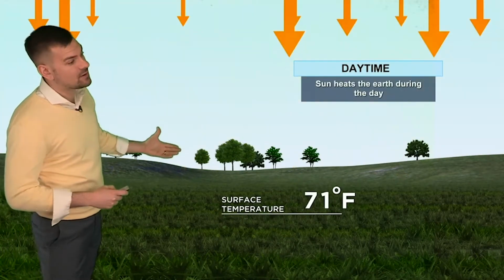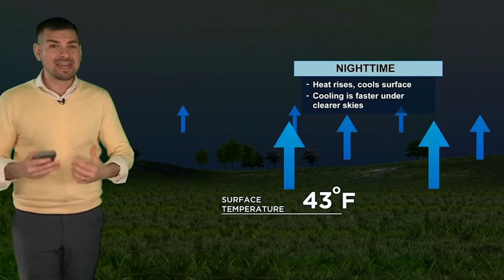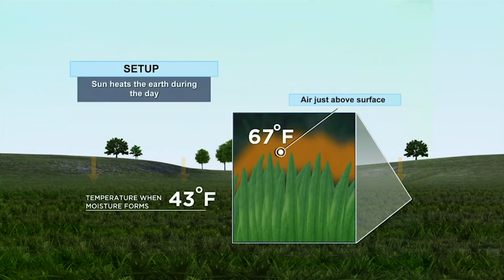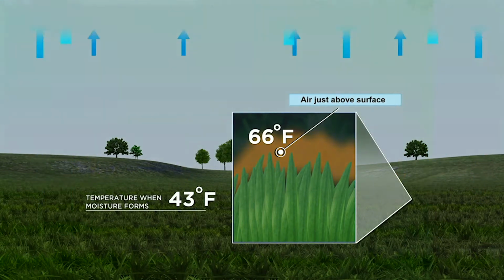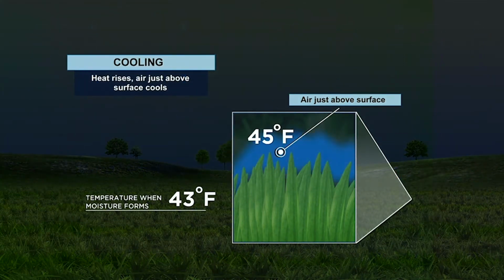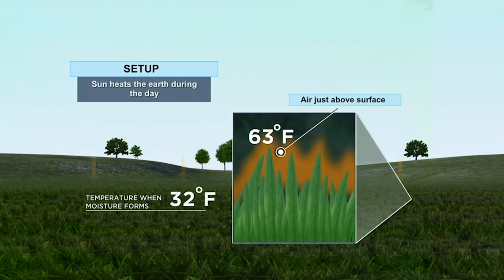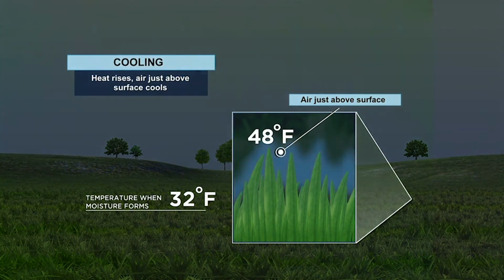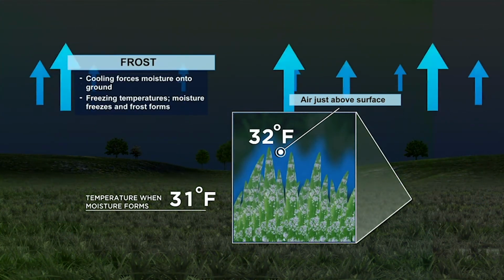Norcast Weather School: Dew & Frost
Nor'Easter Nick Pittman teaches us about dew and frost.